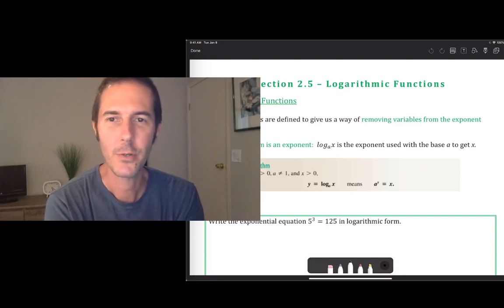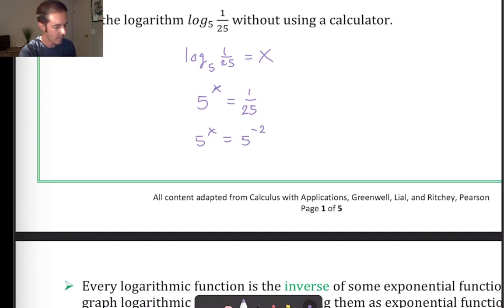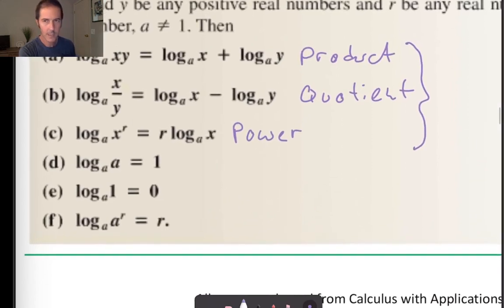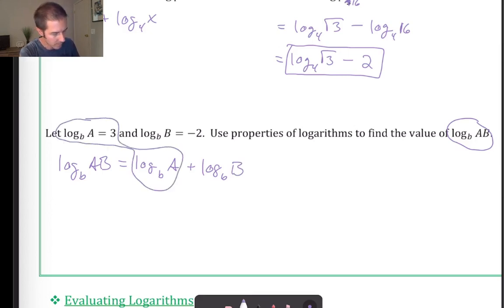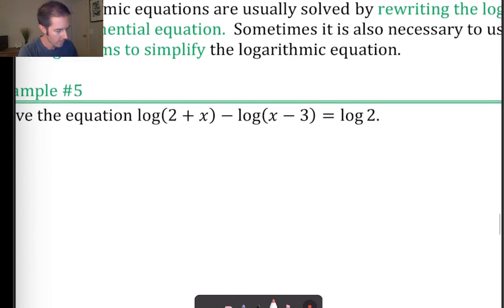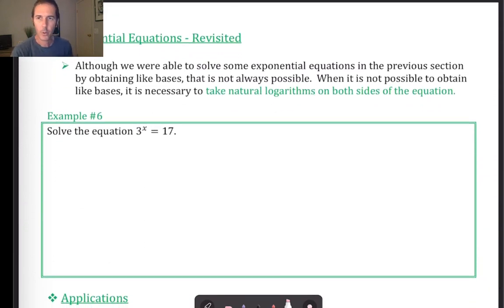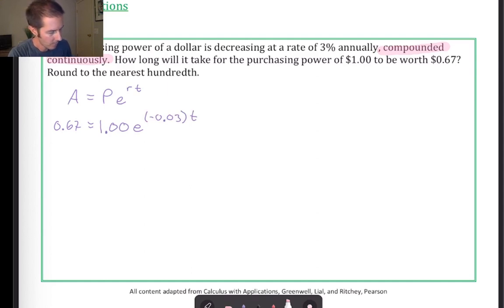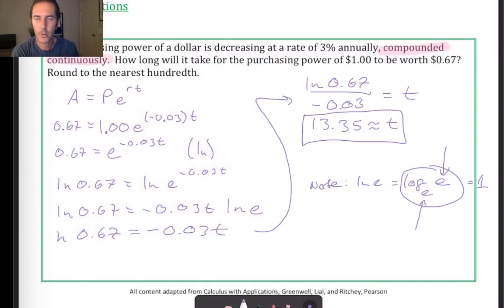Elem Calc - 2.5 - Logarithmic Functions